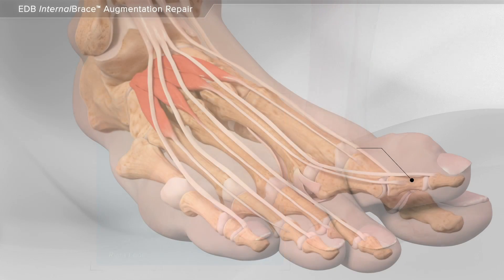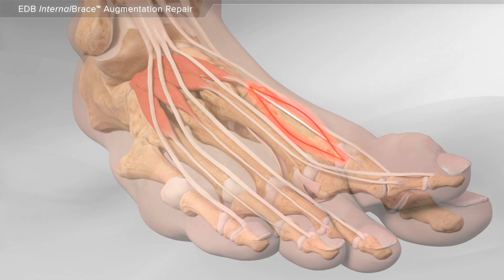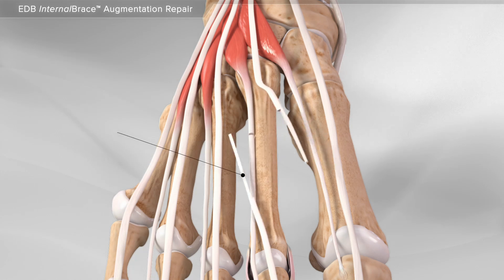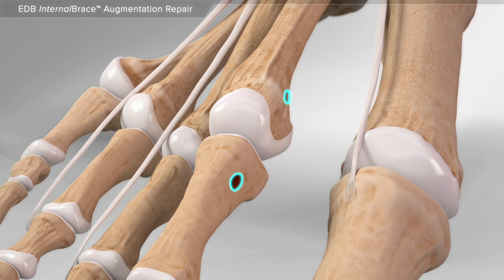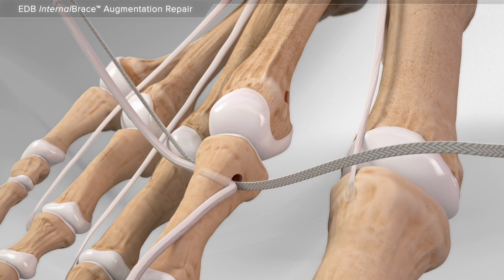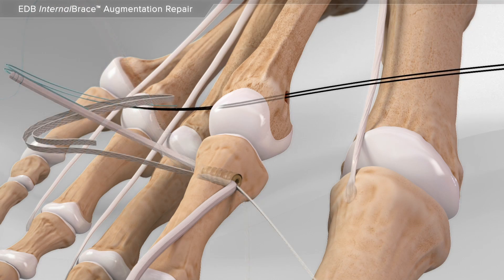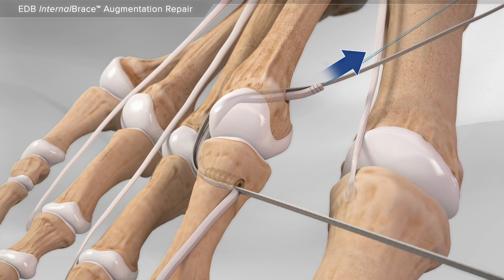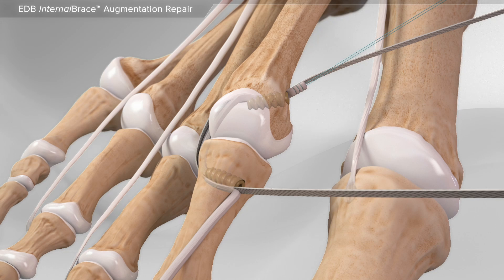EDB InternalBrace™ Augmentation Repair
The OrthoIllustrated® animation for repair of a crossover second toe is an educational tool to help patients better understand this treatment.